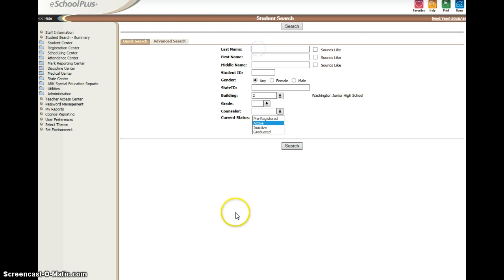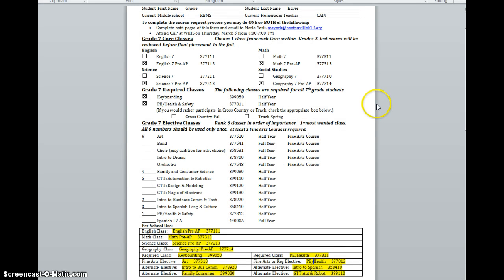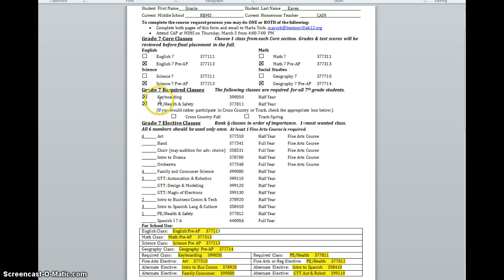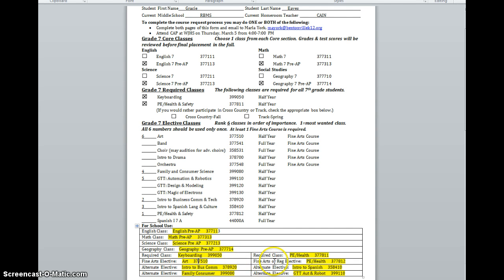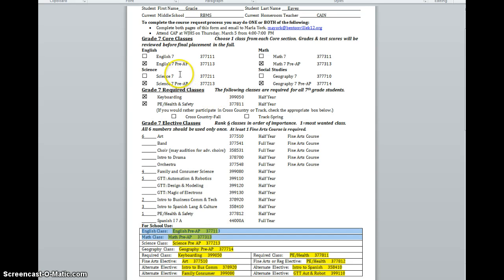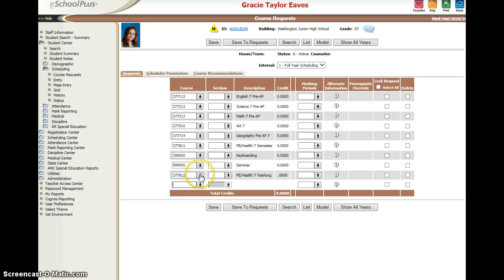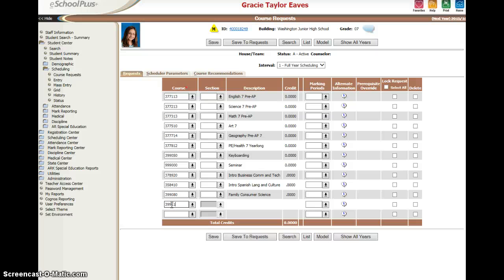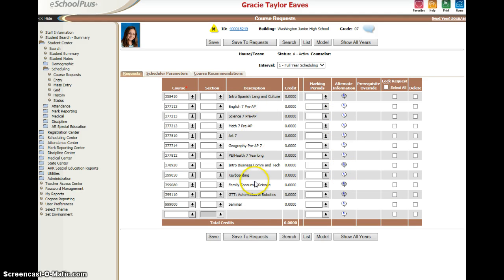2015 Entering Course Requests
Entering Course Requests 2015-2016